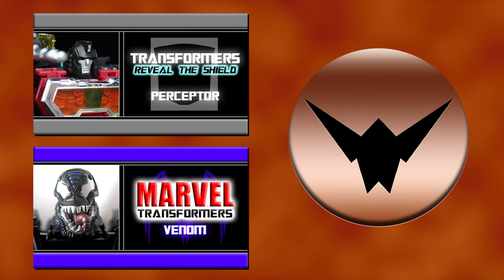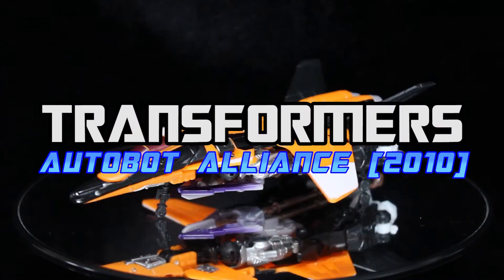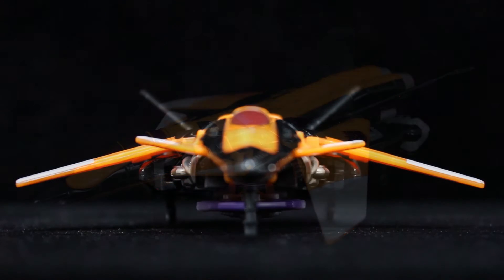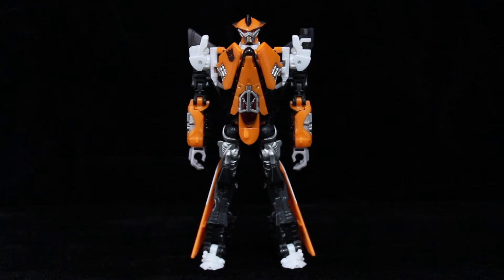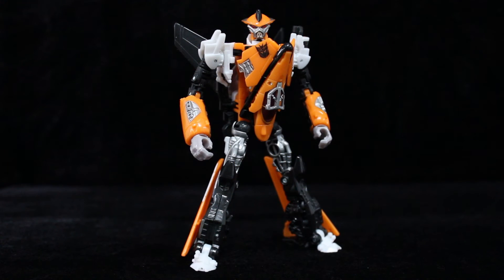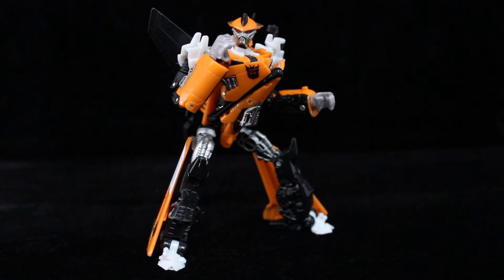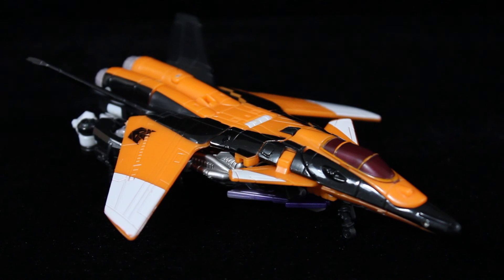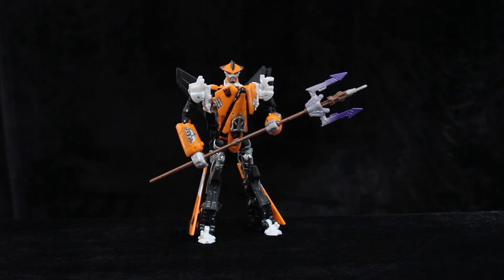Transformers - "2010" Terradive Review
A mold so stellar; don't be surprised if I cover it again in the future!